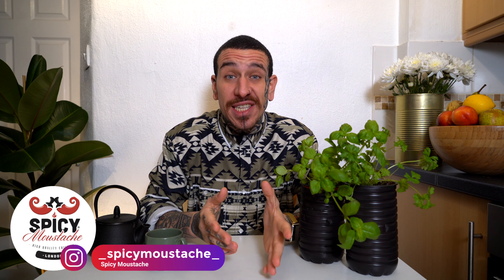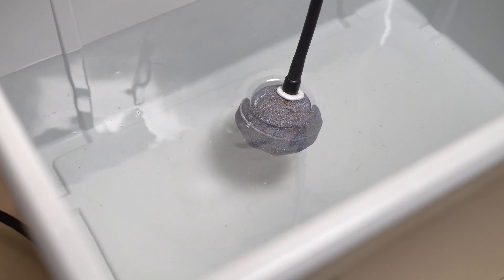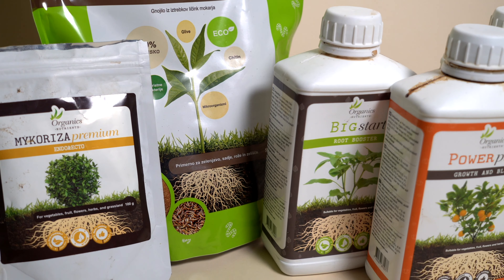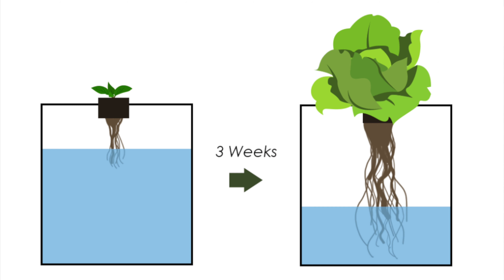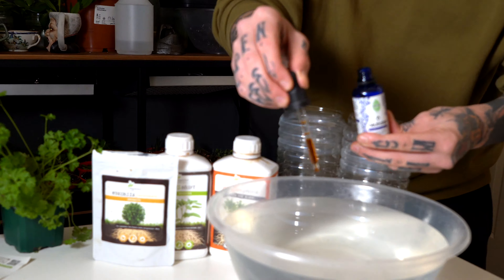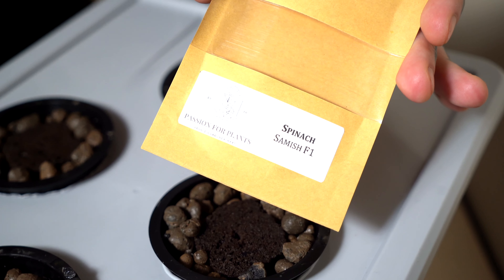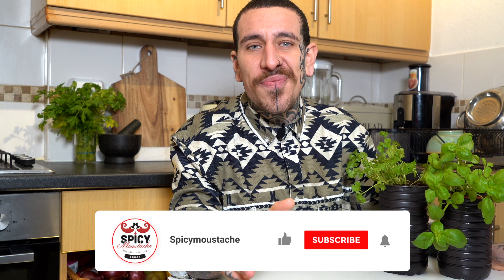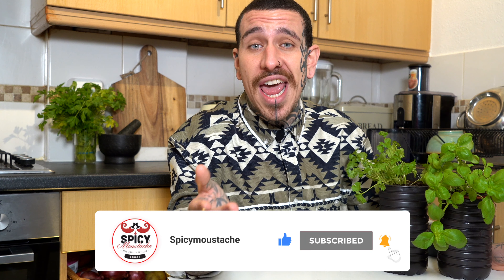The easiest Hydroponic System | Kratky method